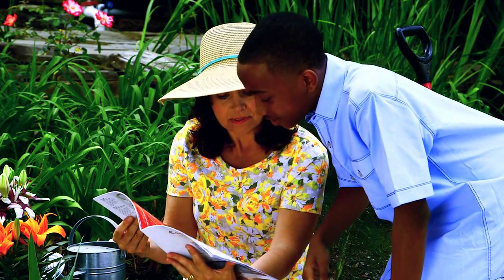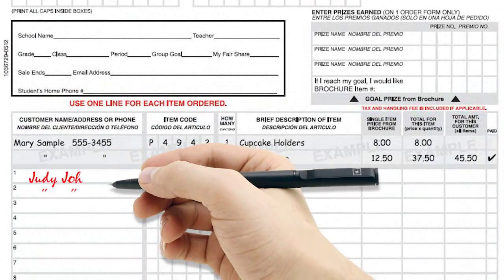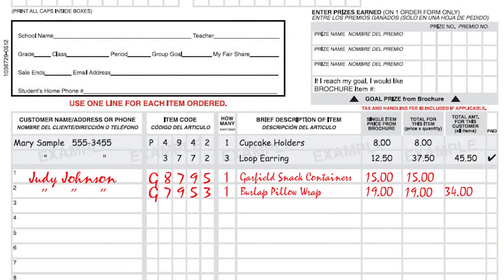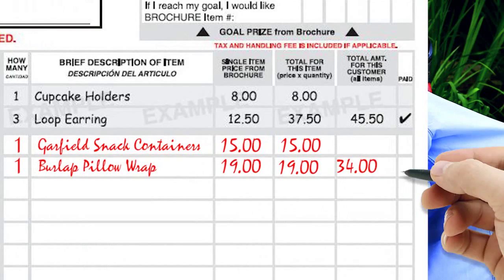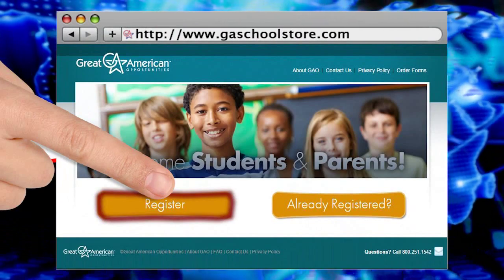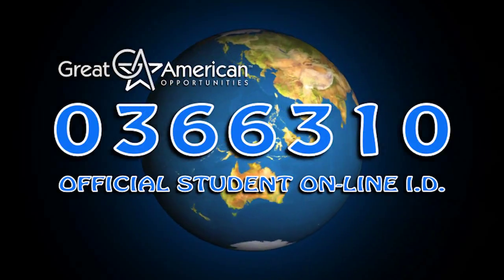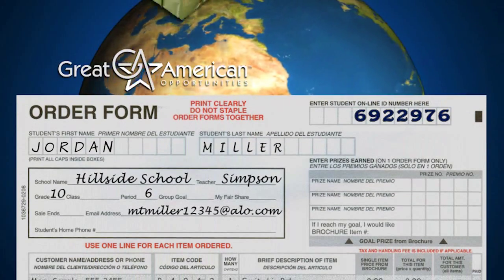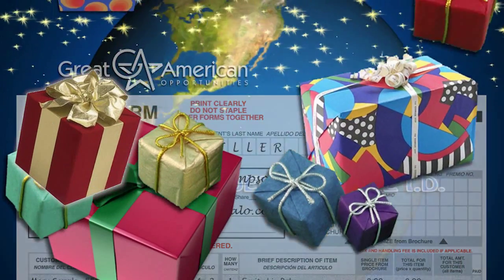Gift to Neighbor withOrderForm Online